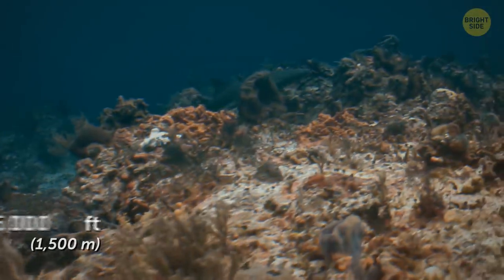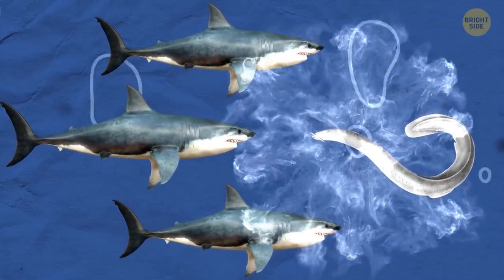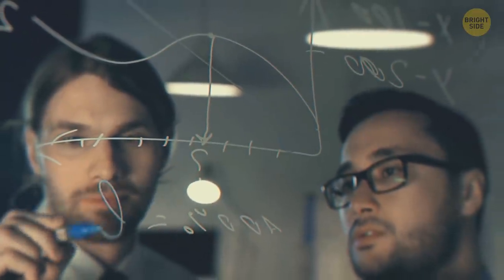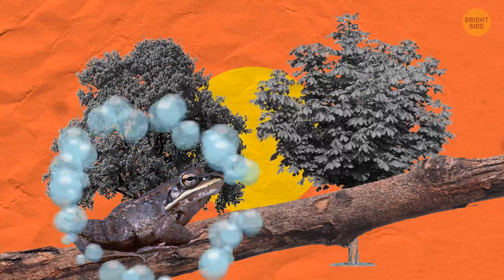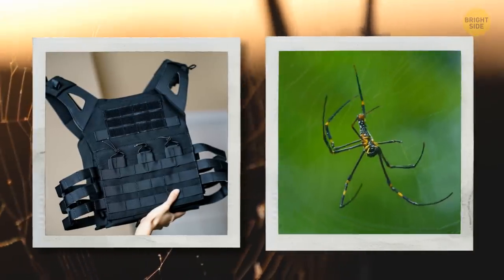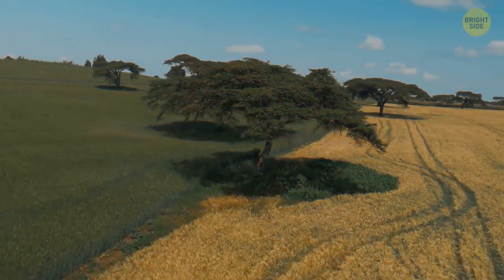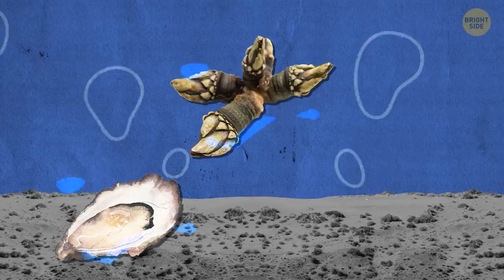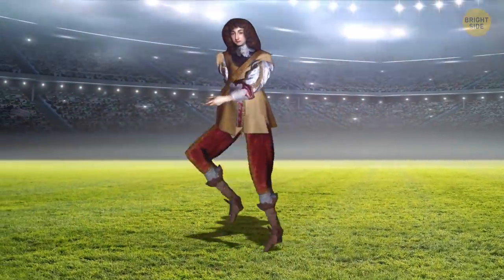Even Sharks Fear This Slimy Fish, and You Should Too!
Living at depths of up to 5,000 feet, the Hagfish is one of the strangest creatures in the ocean. And there’s plenty on the list! The Goblin Shark, Sea Spiders, Red-lipped Batfish, and even people swimming during winter! Although it looks like an eel, this fish belongs to the Agnatha species. Terrifying monsters with disk-shaped, suction-cup mouths filled with spiraling rows of teeth!

Hagfish have 2 tongues, 4 hearts, and no eyes or stomach. Like something from another planet! And what sets them apart from anything on this planet, is that they have a skull but no spine! They don’t have bones either. That unique spineless skull is made entirely out of cartilage. But scaleless with skin that seems to fit them like an oversized holiday sweater, it’d be a mistake to think this frail little creature would be an easy dinner.

Nov. 29. 2016 photo provided by the US Navy shows Dr. Ryan Kincer demonstrates the elasticity of the authentic Pacific hagfish slime at Naval Surface Warfare Panama City Division in Panama City Fl.: By Ron Newsome/US Navy/AP/EAST NEWS,